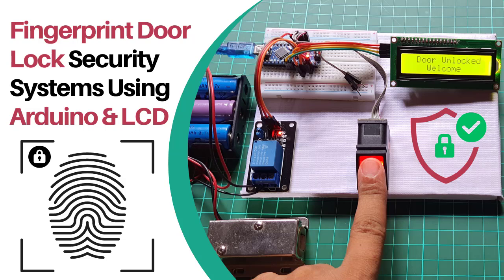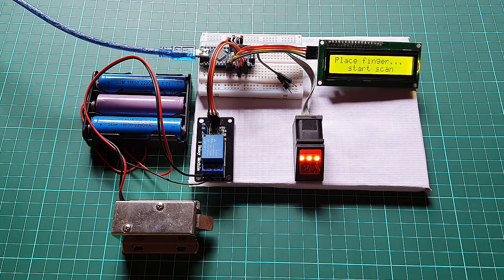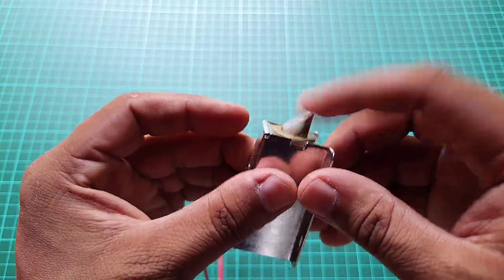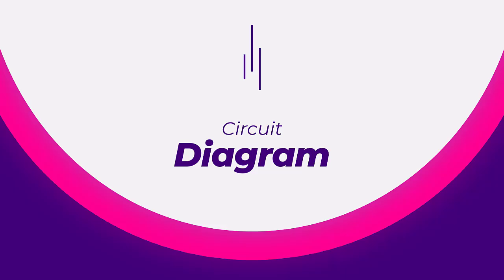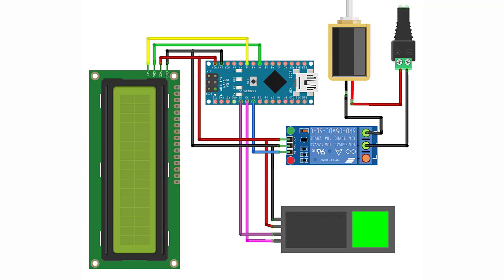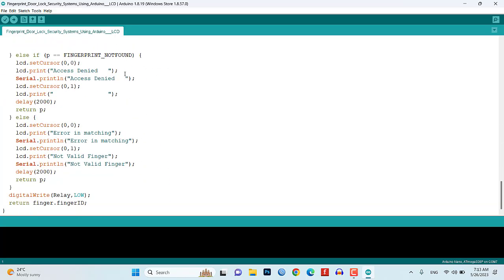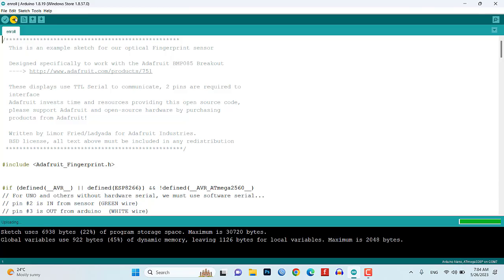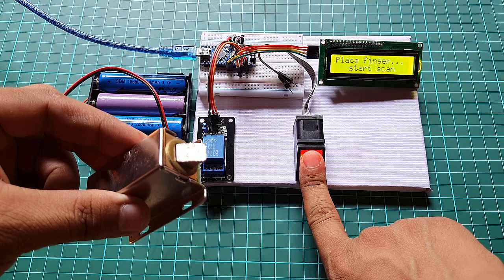Fingerprint Door Lock Security Systems Using Arduino & LCD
In today’s tutorial, we are thrilled to present an exciting project that combines the power of Arduino and fingerprint technology. Get ready to dive into the world of Fingerprint Door Lock Security Systems Using Arduino & LCD.

This system will provide enhanced security features and streamline access control in various settings, such as homes, offices, and more.

Time Stamps
0:00 Overview: Fingerprint Door Lock Security using Arduino
1: 00 Components Required
2:00 R307 Fingerprint Sensor Module
2:35 Schematic Diagram – Fingerprint Door Lock Security Systems Using Arduino & LCD
3:37 Project PCB Gerber File & PCB Ordering Online
4:07 Arduino Code/program
4:43 Testing & Demo: Biometric Door Lock
6:03 Conclusion
Components Purchase Links: Fingerprint Door Lock Security Systems Using Arduino & LCD
► Arduino Nano
► R307 Fingerprint Sensor
► 16x2 I2C LCD Display
► 12V Solenoid Lock
► Single channel 5V Relay Module

► Arduino Nano
► R307 Fingerprint Sensor